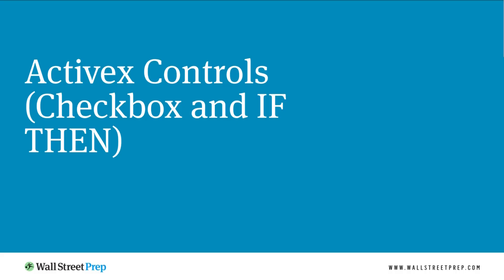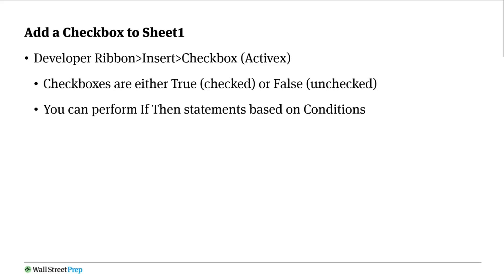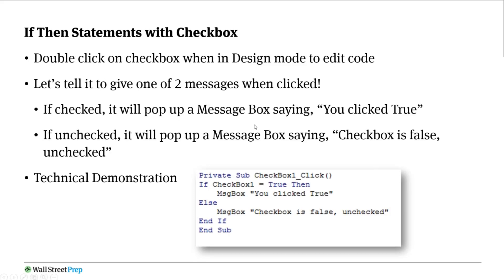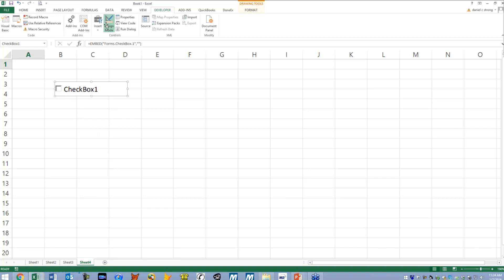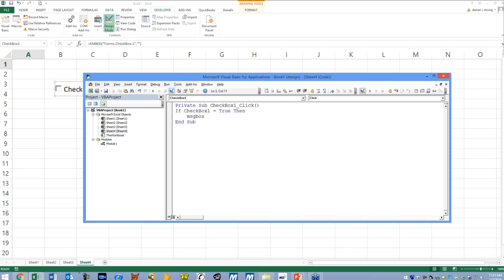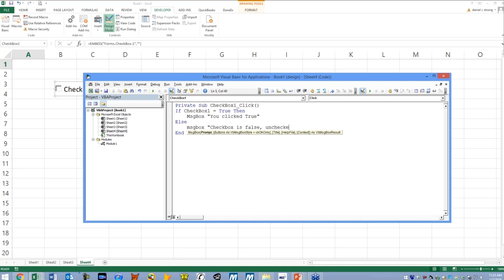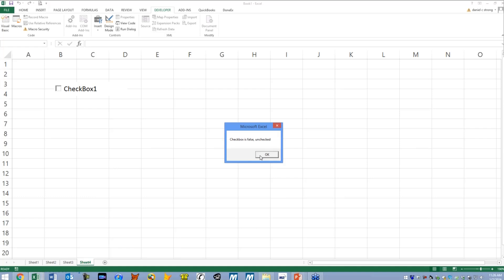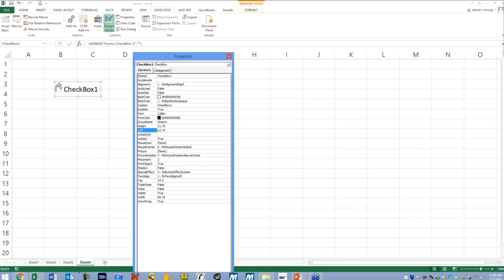Checkboxes and IF:THEN Logic